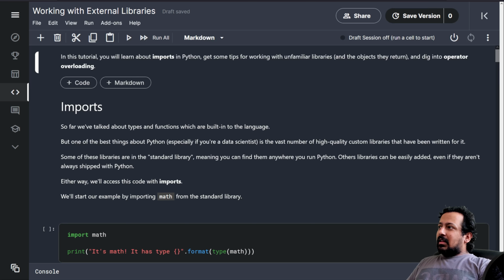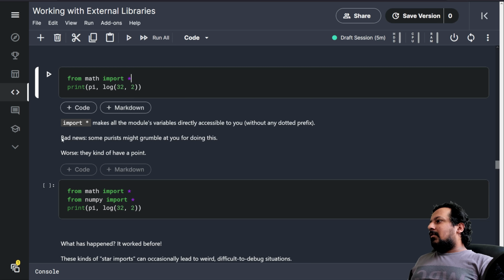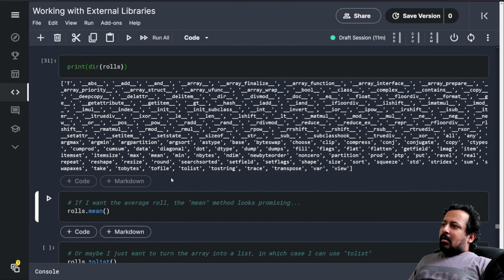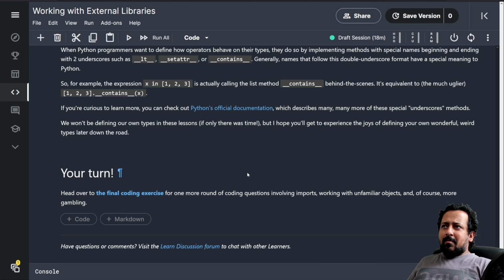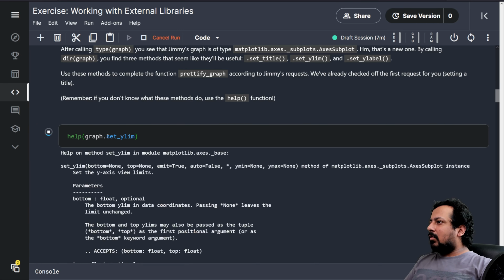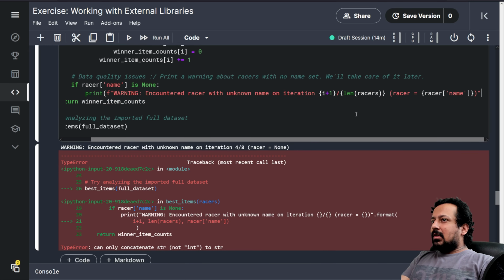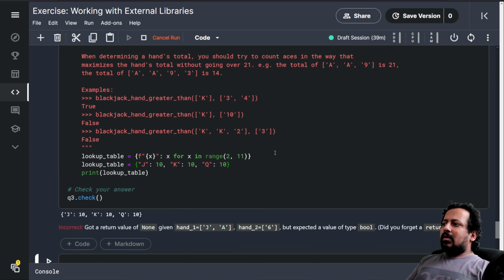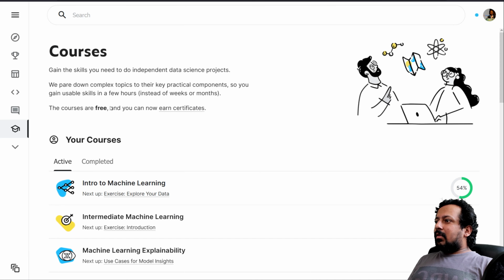Kaggle's 30 Days Of ML (Day-7): Working with external libraries in Python (final python day)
This video is a walkthrough of Kaggle's 30DaysOfML. In this video, we learn about working with external libraries in Python :)